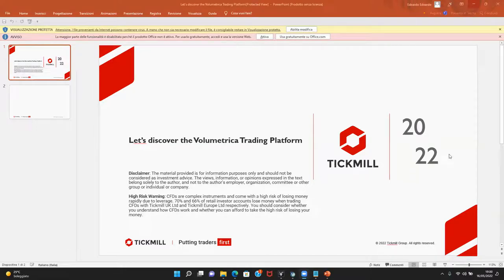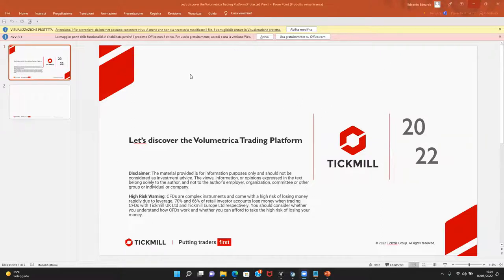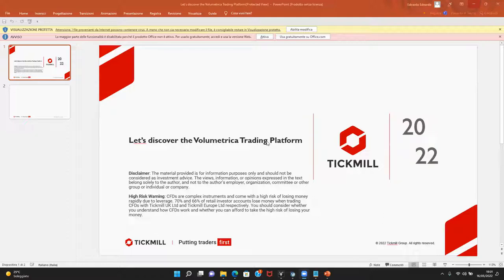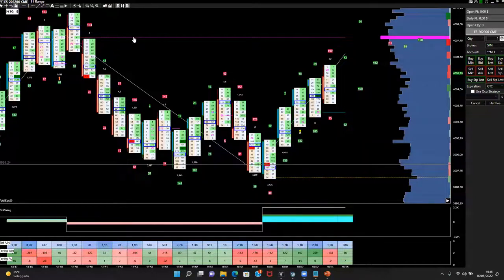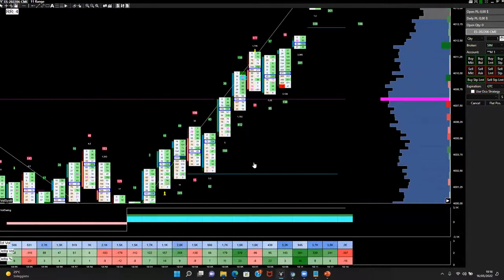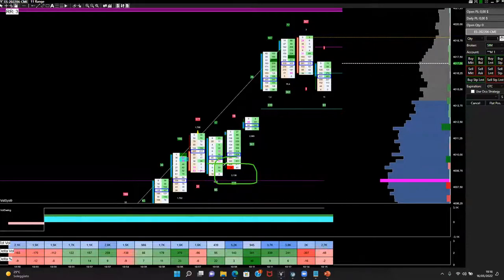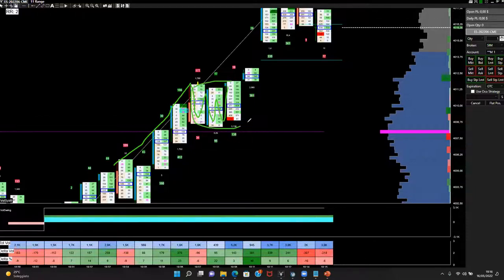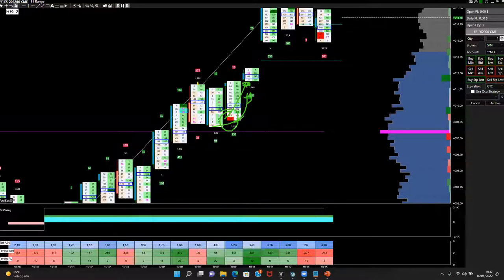An introduction to the order flow analysis using a footprint chart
Tickmill is delighted to invite you to another unmissable webinar series to hone your trading skills! Presented by Edoardo Burattini of the Volumetrica Trading Team, this webinar offers in-depth insight one of the most cutting-edge platforms in volume trading.